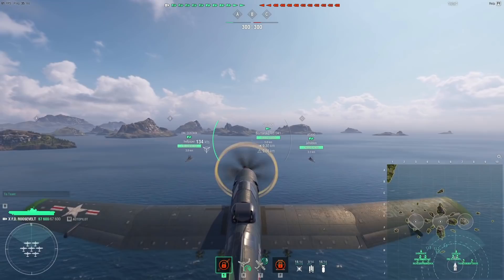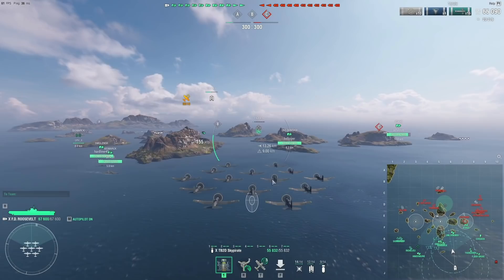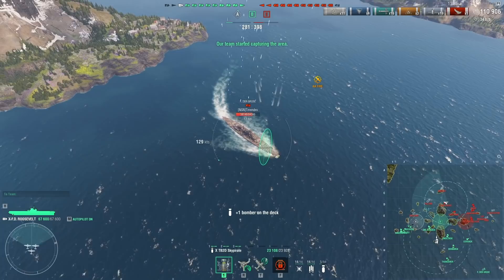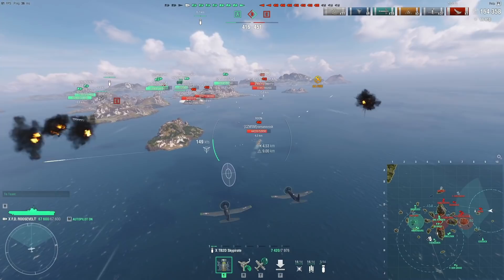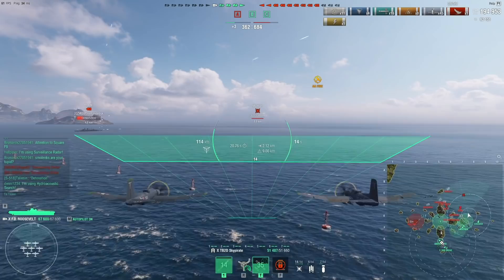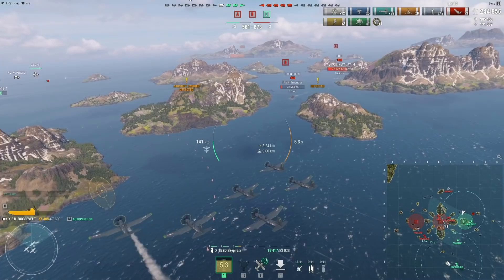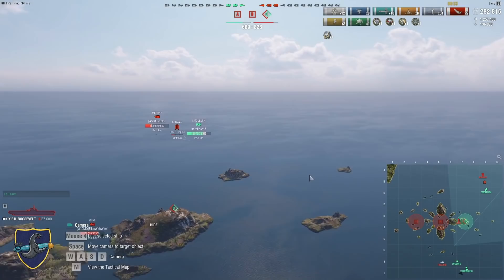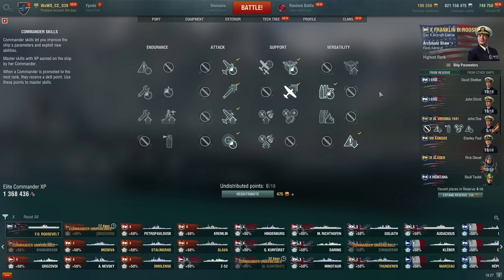World of Warships: Franklin D. Roosevelt (FDR) - Absurd Strikes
Franklin D. Roosevelt has an amazing strike capability. Her planes are still maneuverable after starting a strike, which makes her play very differently. It's stupidly strong.

0:00 Game
20:15 End Screen
22:07 Commander Skills & Upgrades

World of Warships footage of the tier 10 US aircraft carrier Franklin Delano Roosevelt (FDR) on the map Shatter.